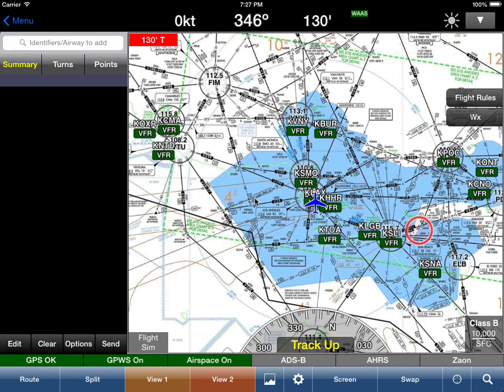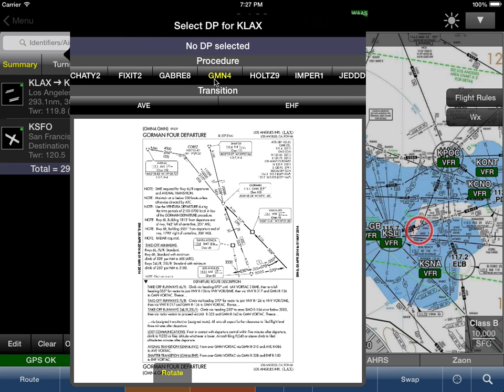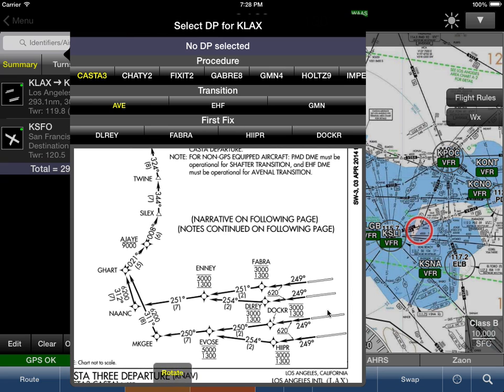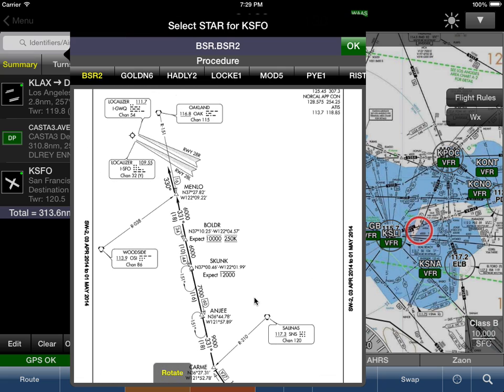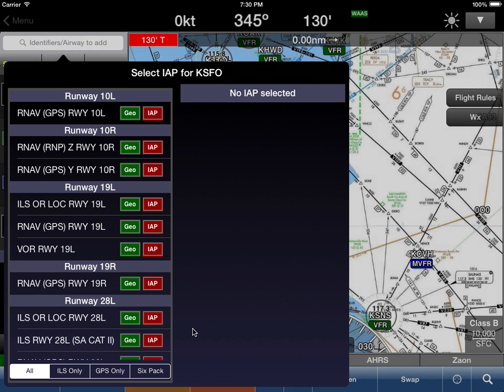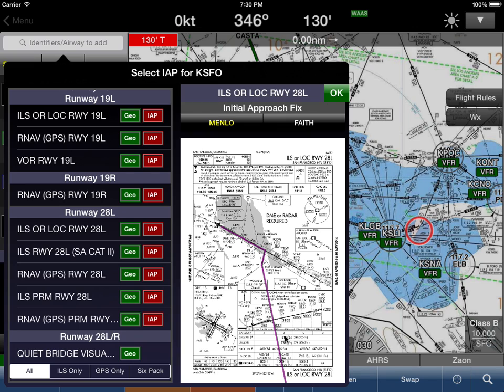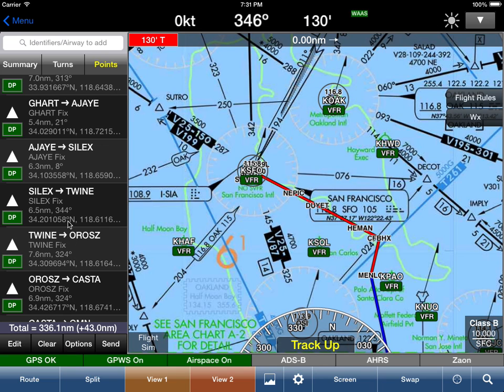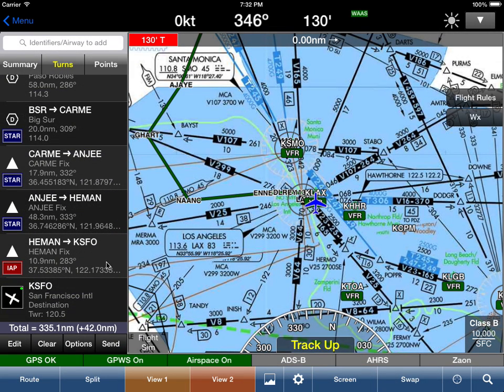WingX - IAP Routing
WingX Pro7 Version 8 adds IAP Routing.  IAP Routing enables pilots to select an Instrument Approach Procedure (IAP) as well as the Initial Approach Fix (IAF) and WingX Pro7 will add all the appropriate fixes to the route.  This allows pilots to quickly select or change an IAP with the minimal amount of 'heads down' time.